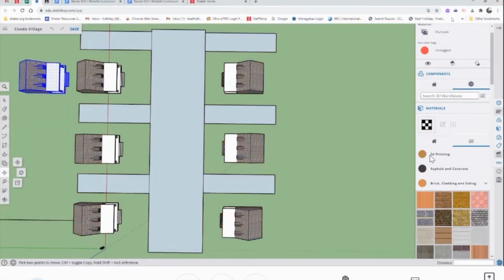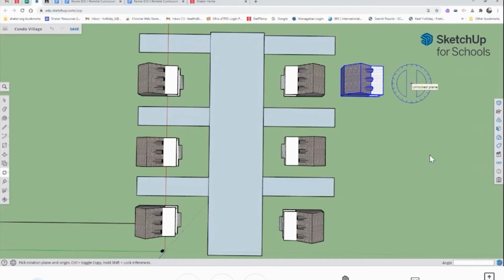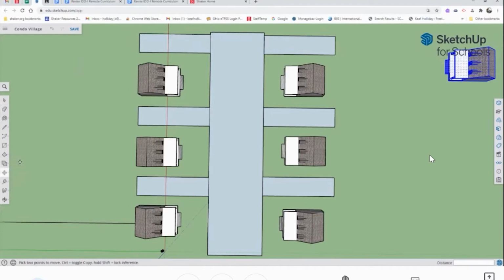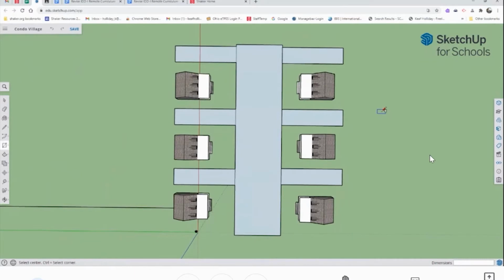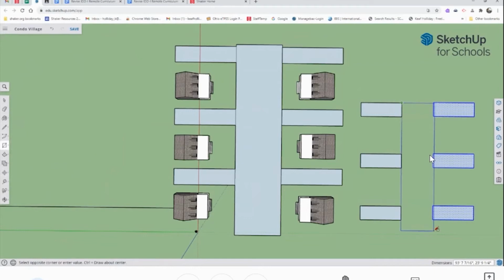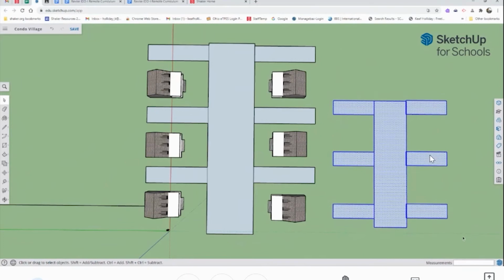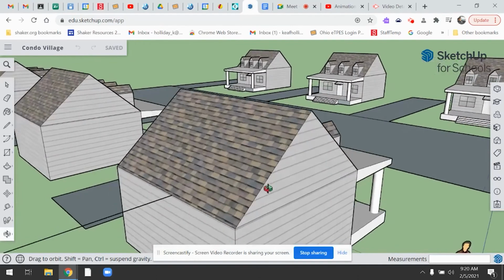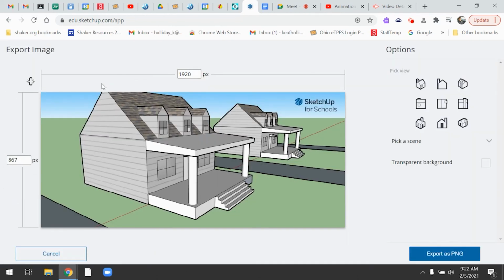Condo Park Village YouTube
Learn how to create a condo park village with at least 6 condos.